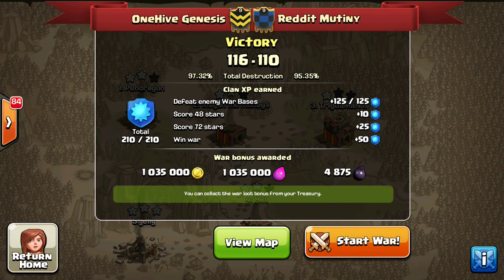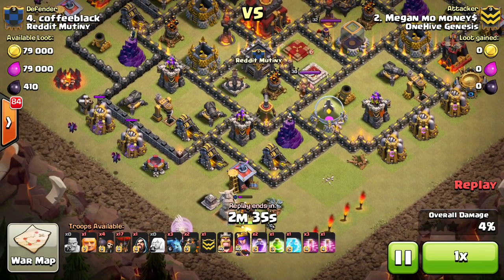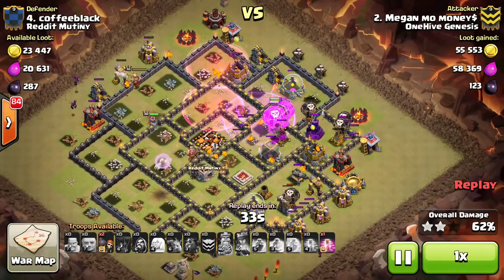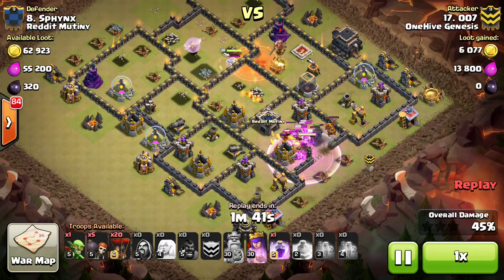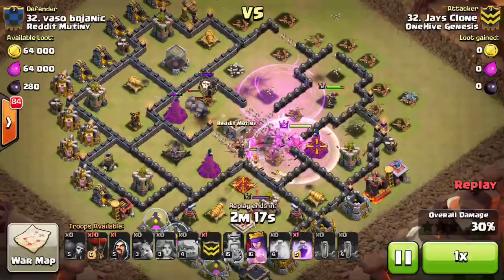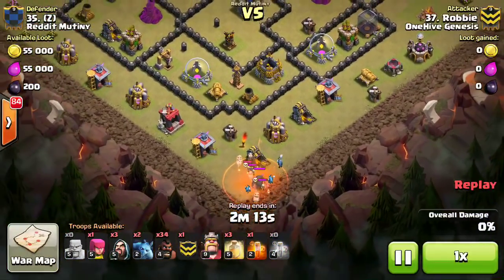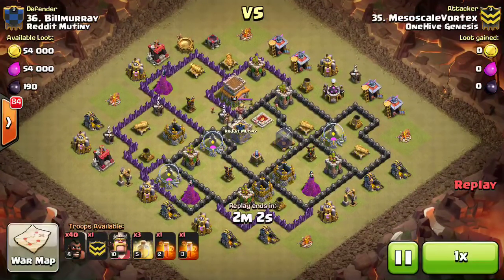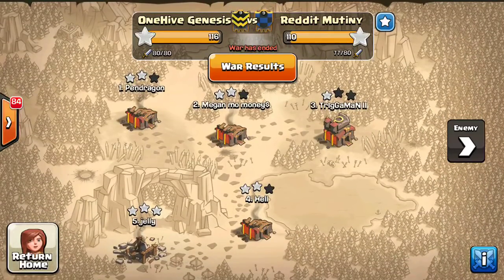Clan War #79 OneHive Genesis vs Reddit Mutiny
Great job to both sides, more vids coming out tomorrow!

Clash on!